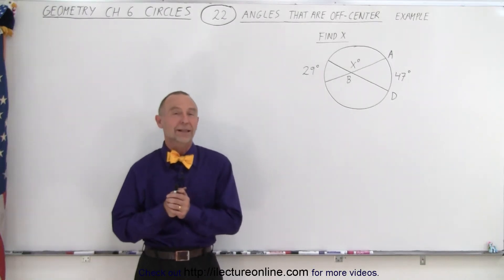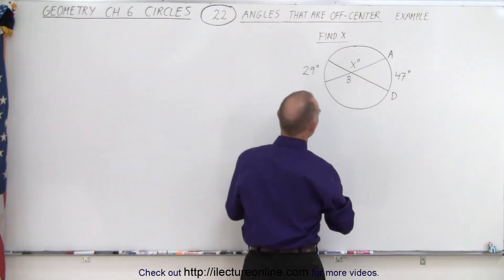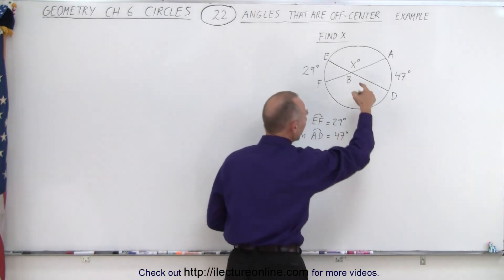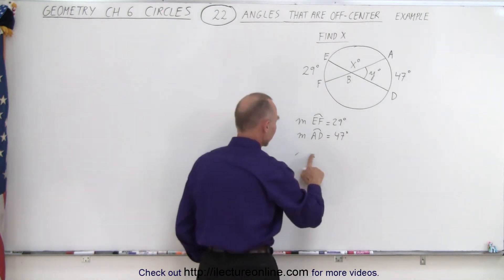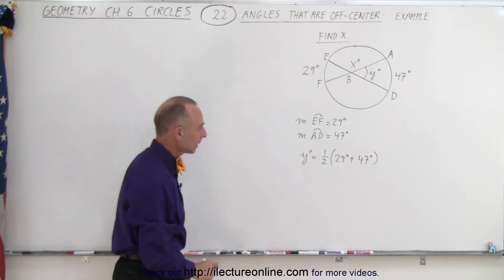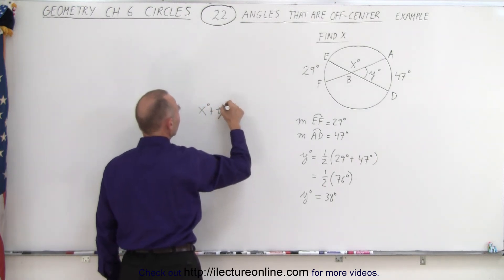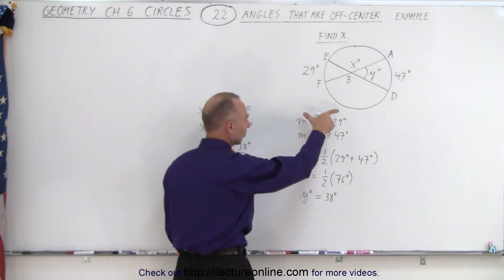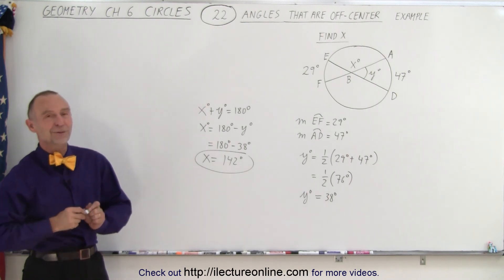Geometry - Ch. 6: Circles (22 of 39) Angles That Are Off-Center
We will fine 2 different angles, x=?, y=?, that are off center in a circle.

Title search of video on other plateforms:  Geometry - Ch. 6: Circles (21 of 39) Angles That Are Off-Center

Title search of video on other plateforms:  Geometry - Ch. 6: Circles (23 of 39) Angle Measurement: Summary